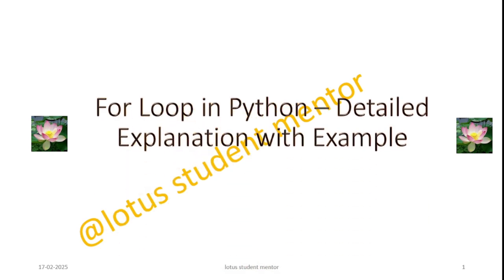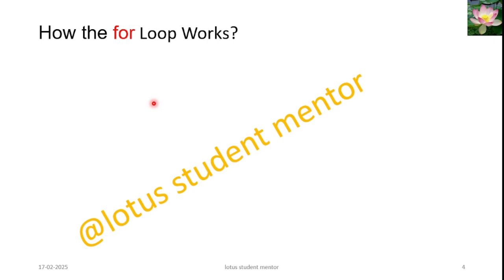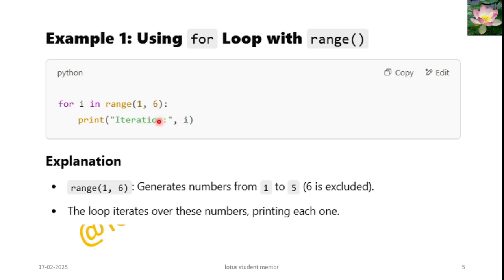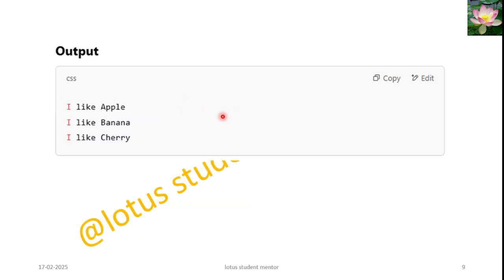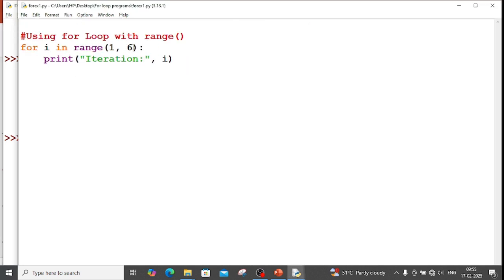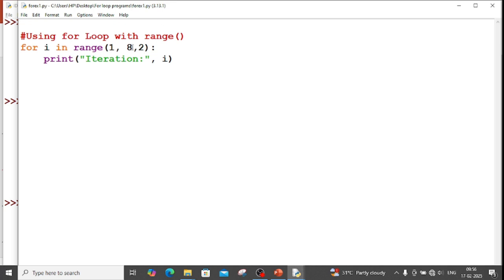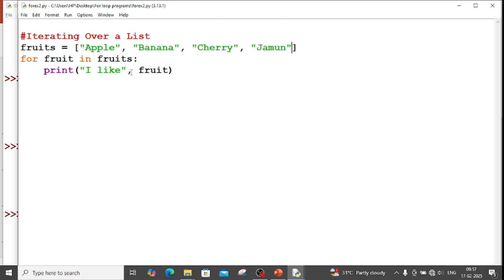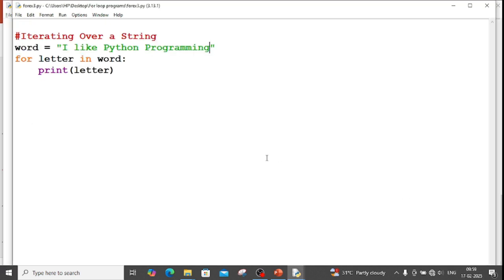For Loop in Python part 1(For Loop over a Range, For Loop over a List, For Loop over a String)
Introduction to For Loop, For Loop over a Range, For Loop over a List, For Loop over a String in Python@viswanatha.k7512